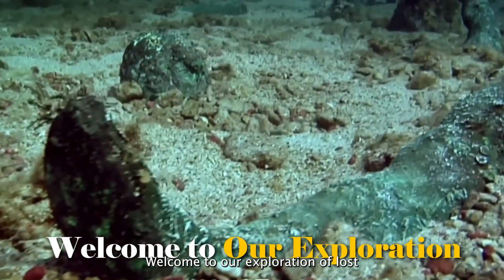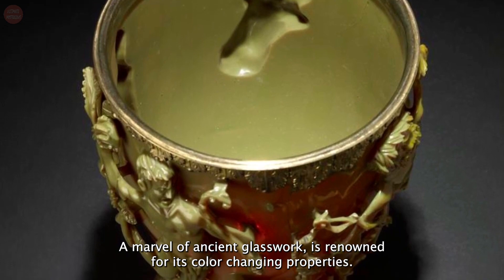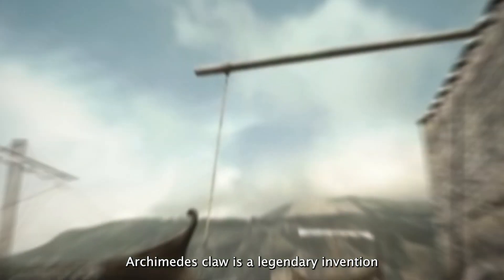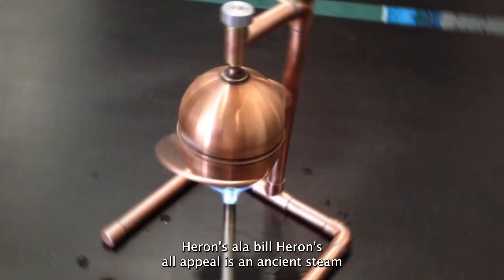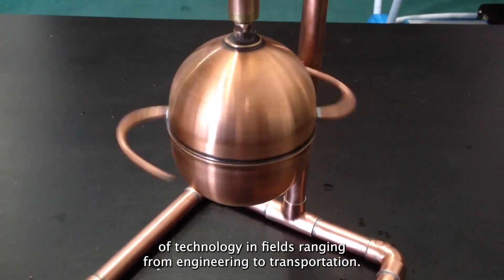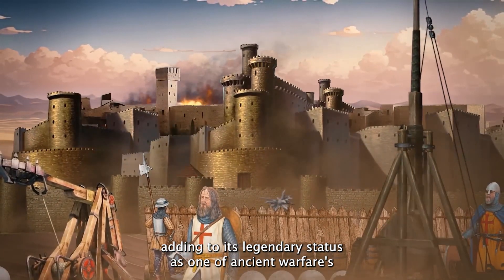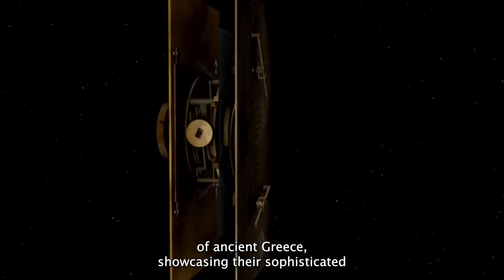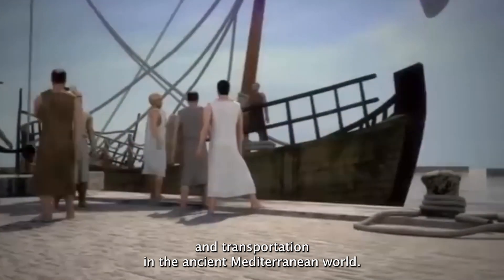Ancient Greek Ghost Towns and Lost Technologies - Unbelievable Discoveries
Explore the mysterious world of ancient Greek ghost towns and lost technologies in this fascinating video. Join us on a journey to uncover unbelievable discoveries that showcase the amazing inventions of a civilization long gone. From forgotten cities to advanced technologies, this exploration will leave you in awe of the ingenuity of the past. Don't miss out on this intriguing look into history!